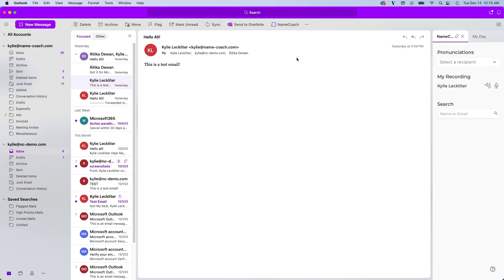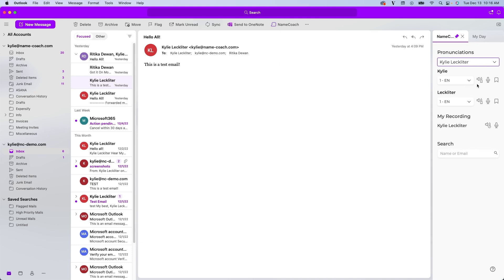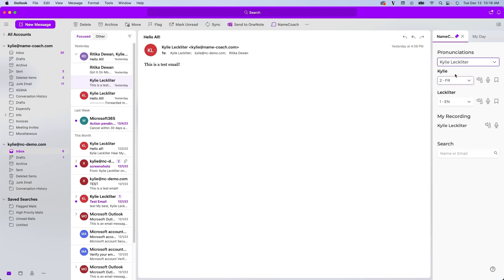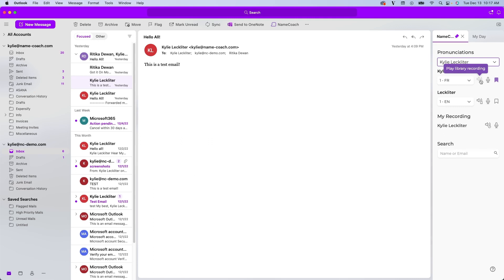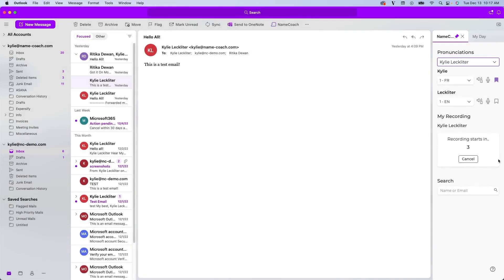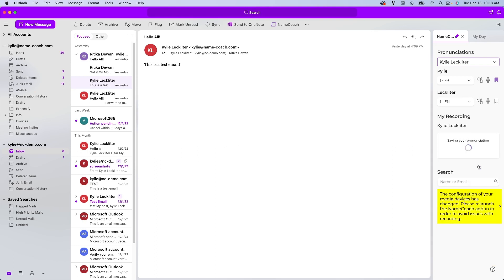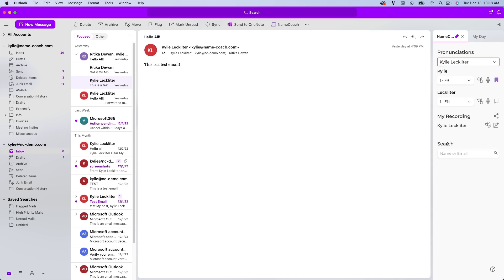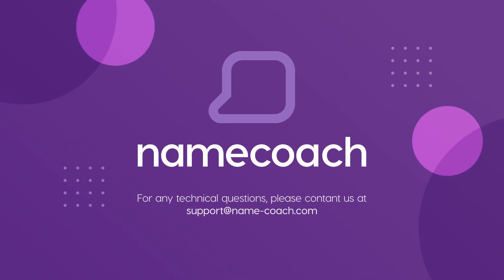Namecoach Outlook Add-on Tutorial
Access the largest database of accurate audio name pronunciations at your fingertips with our Outlook add-on!